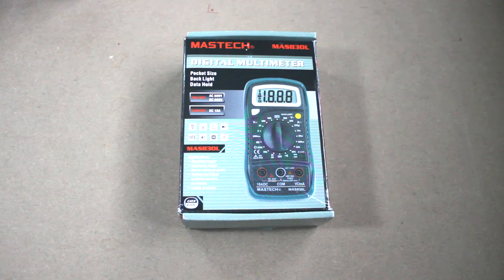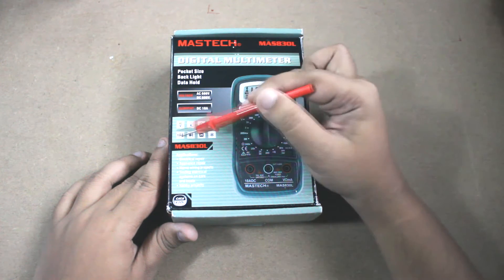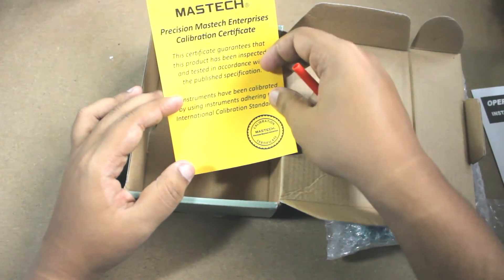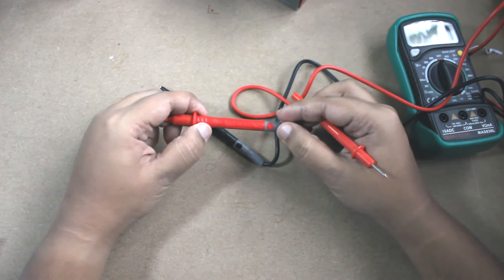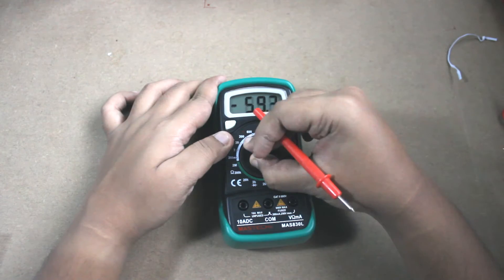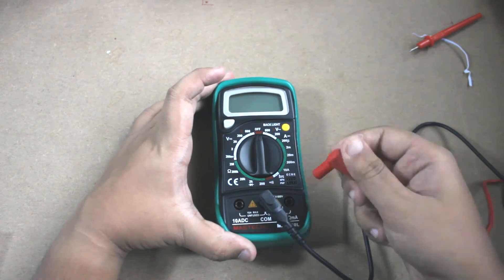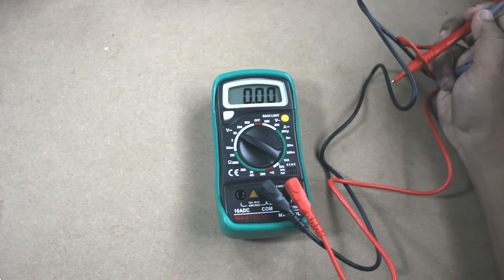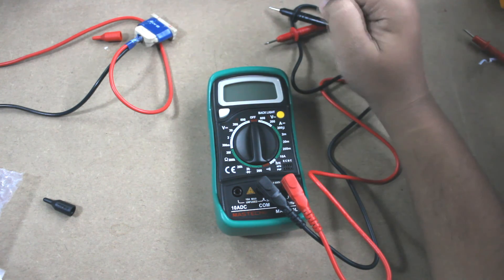Unboxing and features of Mastech MAS830L Digital Multimeter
In this video, I have unboxed the Mastech MAS830L Digital Multimeter. I have also showed the basic features and specifications of this multimeter.

In coming days, I will be posting some tutorials on how to use a digital multimeter and check some basic electronic components.